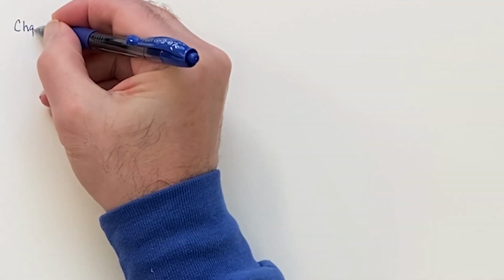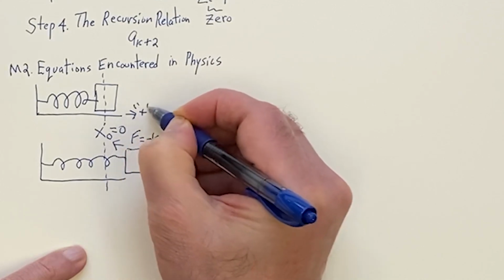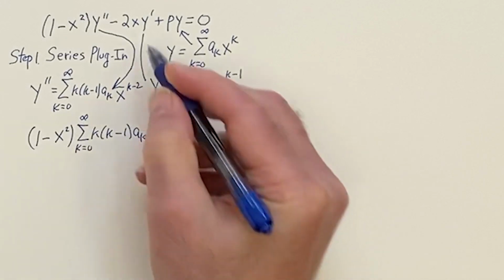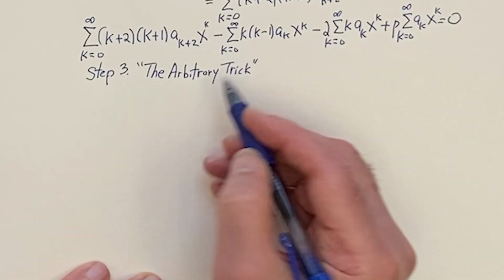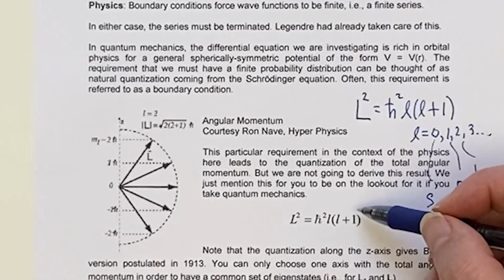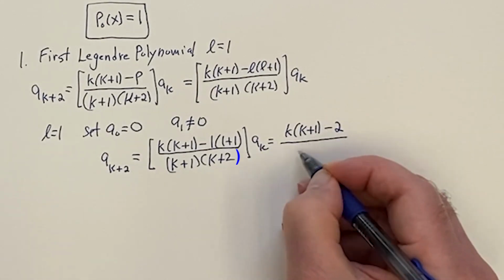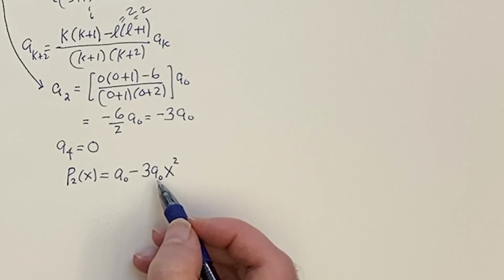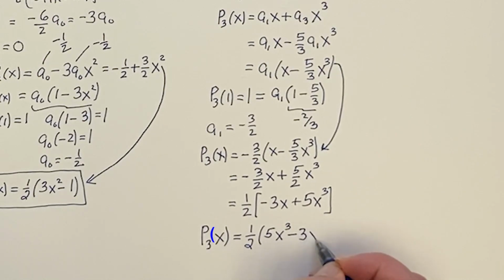Theory M. Method of Frobenius